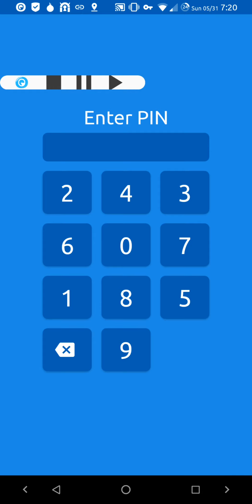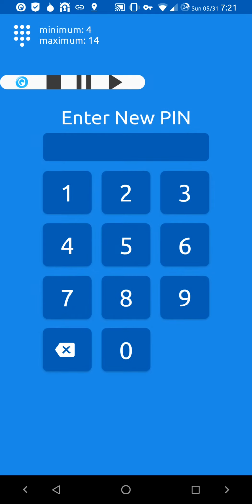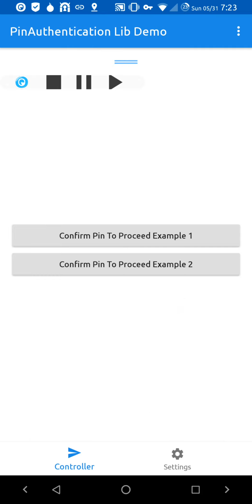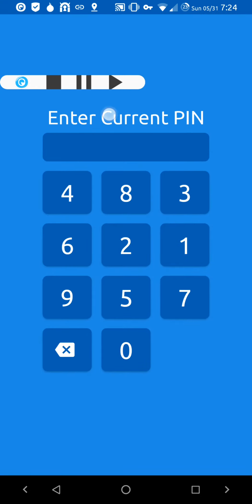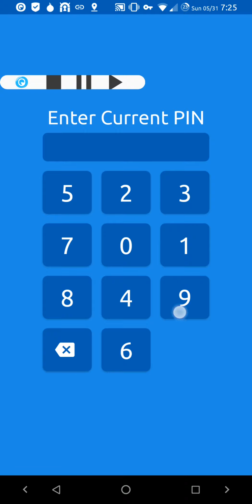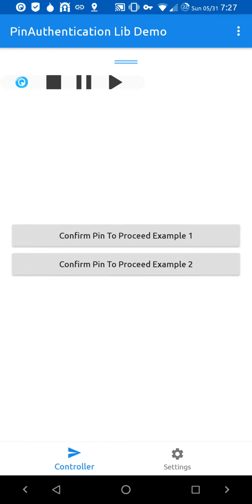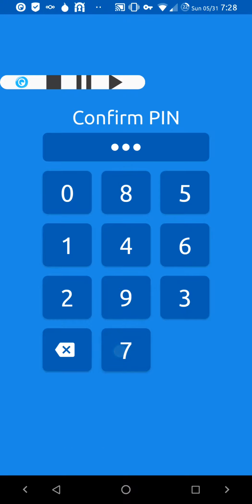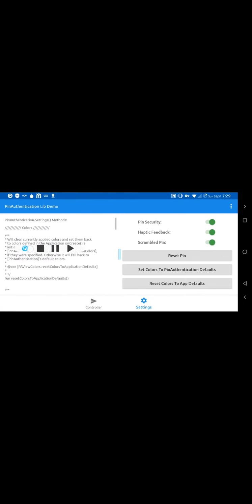PinAuthentication Android Library Demo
Demo of the PinAuthentication Android Library

Checkout my other projects!